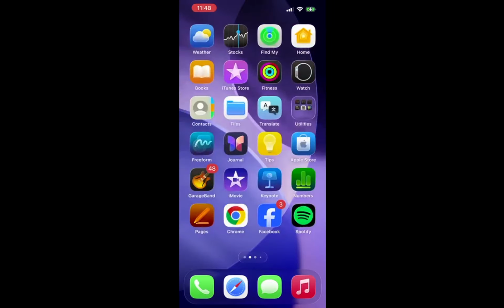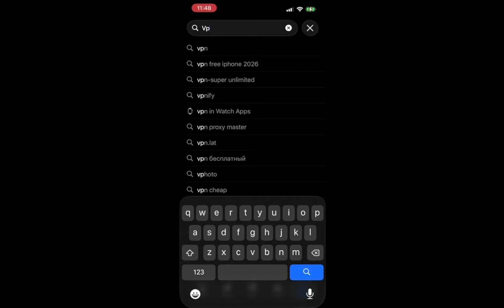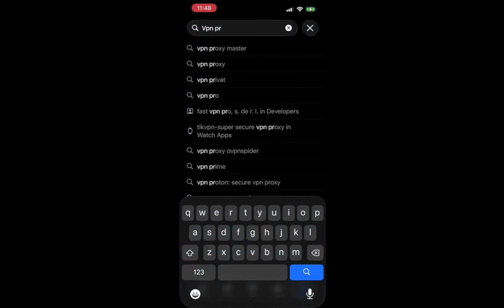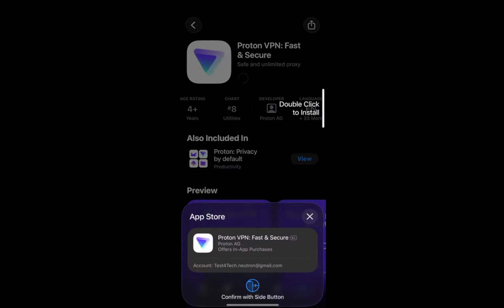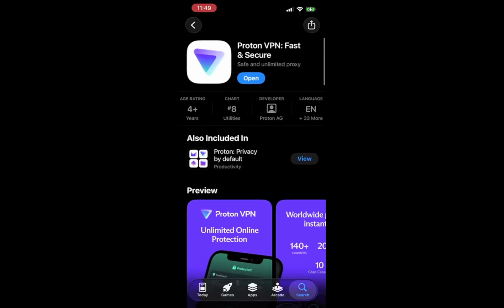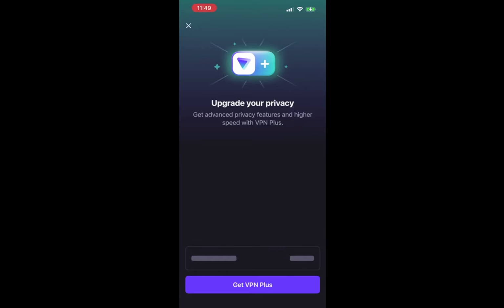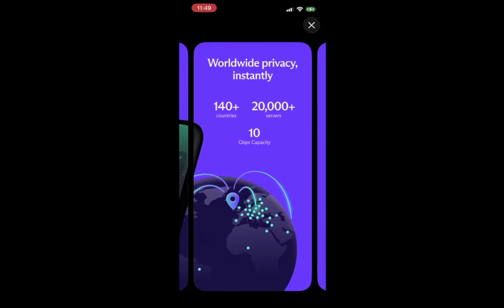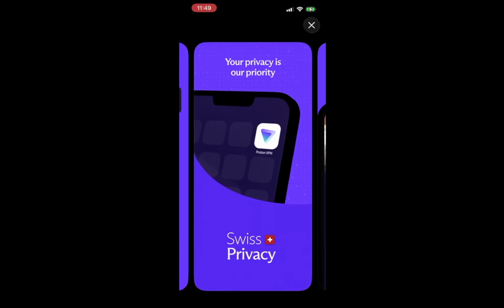How to Download a VPN on iPhone [2026 Full Guide]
How to Download a VPN on iPhone

Are you looking to enhance your online security? In this video, we’ll guide you through the simple steps to download a VPN on your iPhone. Start by opening the App Store and using the search feature to find trusted VPN providers like Proton VPN, NordVPN, or ExpressVPN. We'll show you how to ensure the app is legitimate and safe, so you can avoid security risks. After downloading, we’ll walk you through the setup process, from signing in to selecting your preferred server. By the end of this video, you'll be equipped with the knowledge to protect your privacy and enjoy secure browsing on your iPhone. Don’t miss the tips on identifying reputable VPN services and the importance of downloading from official sources. Join us now for a safer online experience!

VPN, iPhone, download VPN, online security, app store, Proton VPN, NordVPN, ExpressVPN, secure browsing, internet privacy, iPhone apps, tech tutorial, mobile security, how to guide